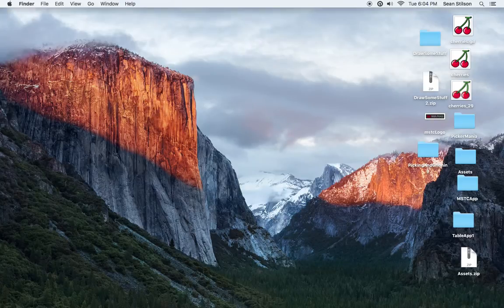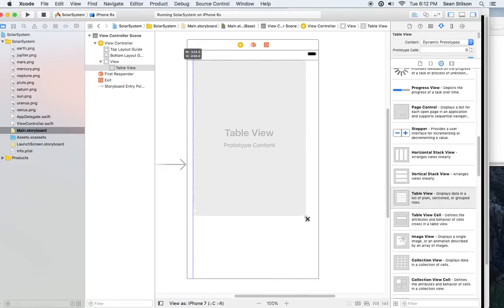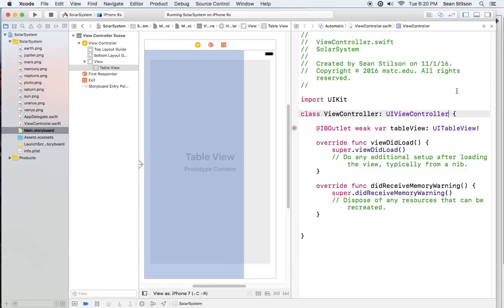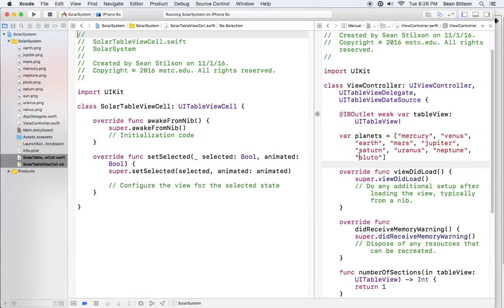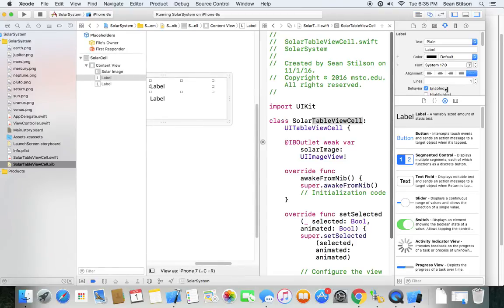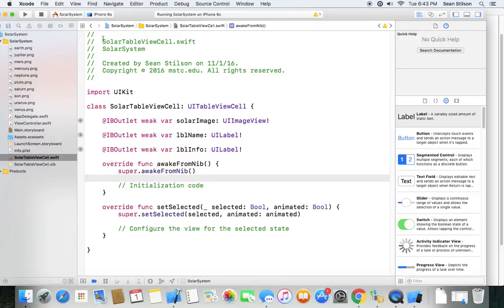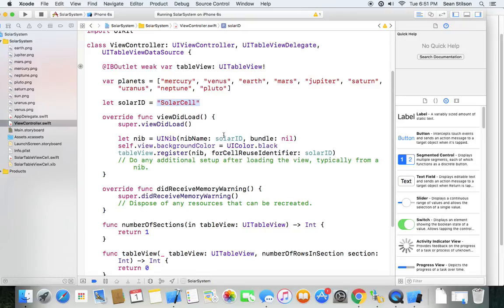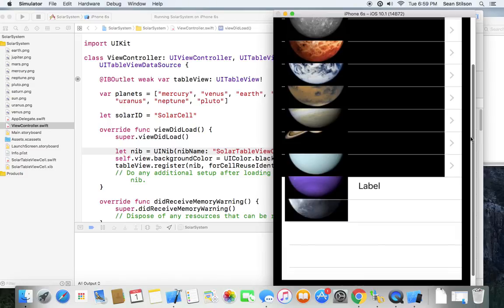iOSClass Nov1 2016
November 1st iOS class.  We go over custom UITableViewCells and make a solar system app.